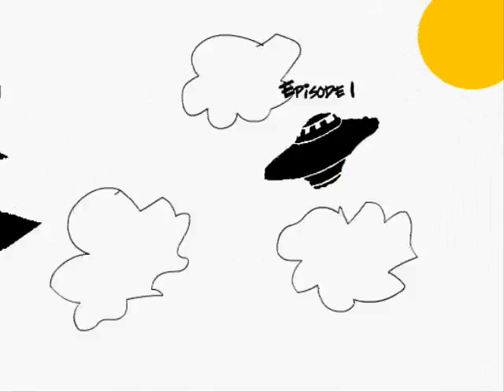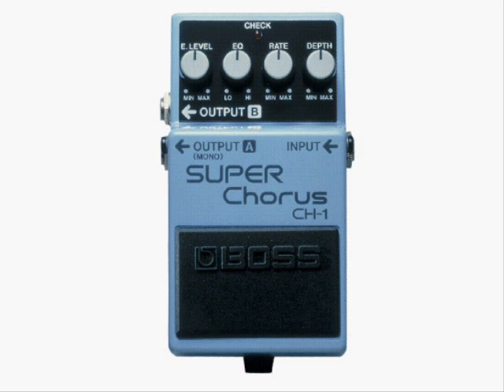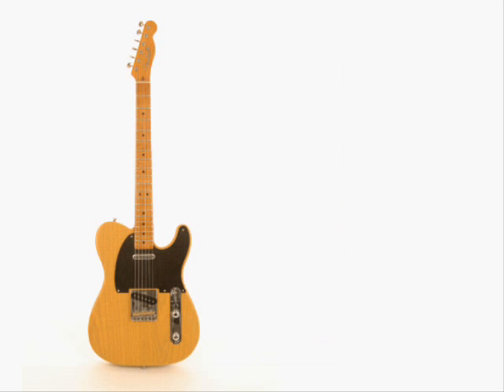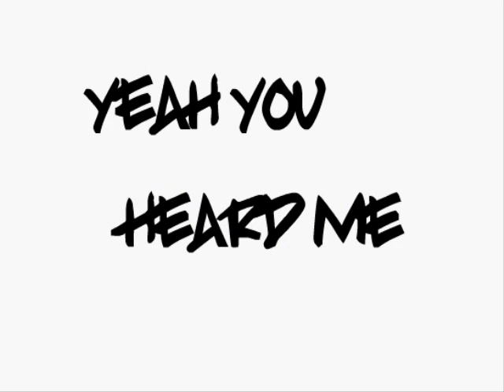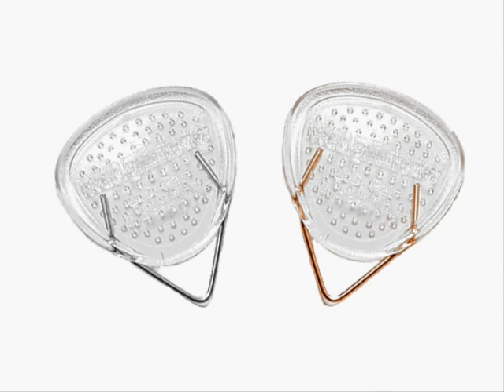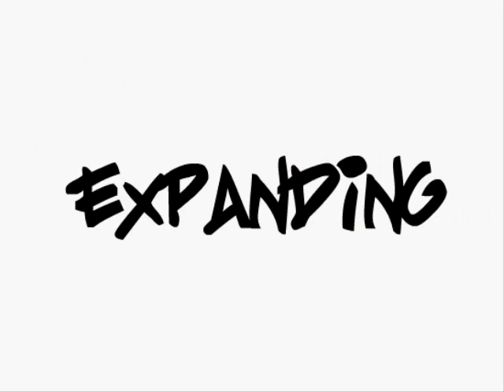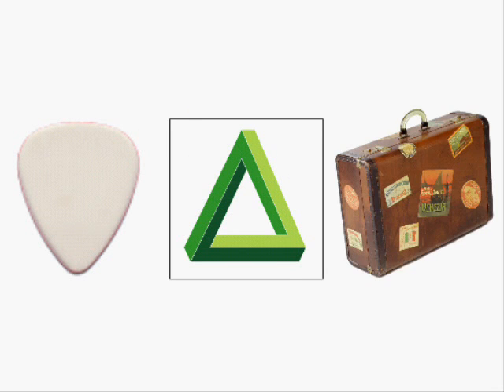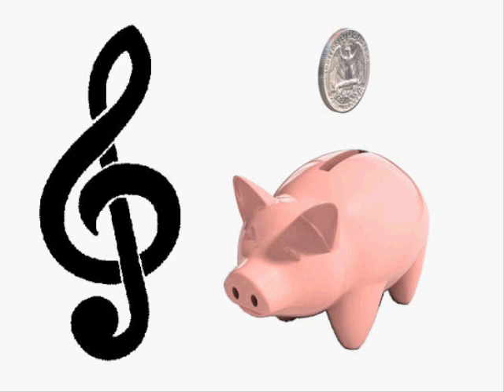Acoustic Sessions: episode 1 - Plectrums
Welcome to the first episode of the acoustic sessions series, created by me, Jake Davies. This series will look at a range of things including guitar techniques, products, oddities, and general musical stuff for your entertainment.